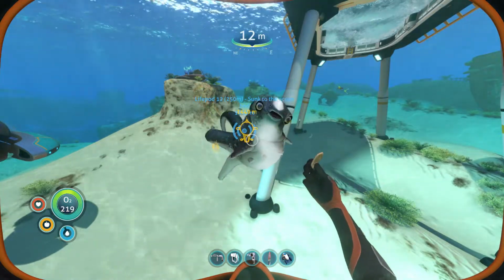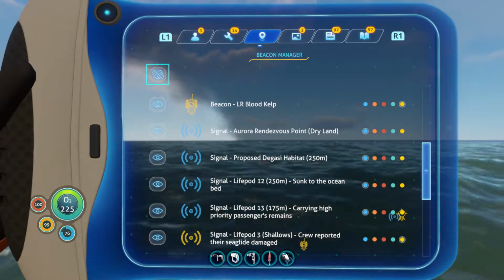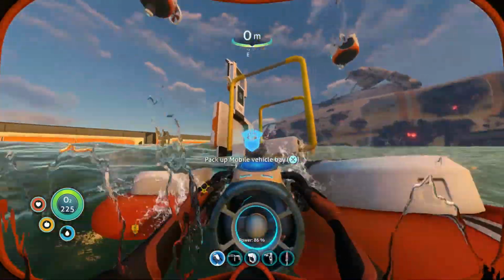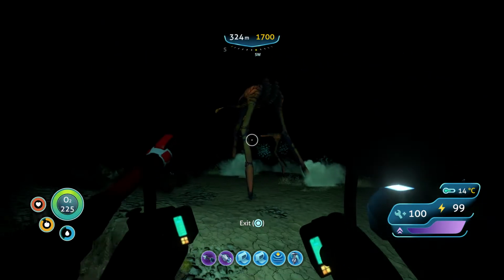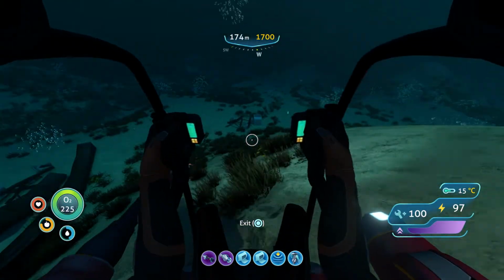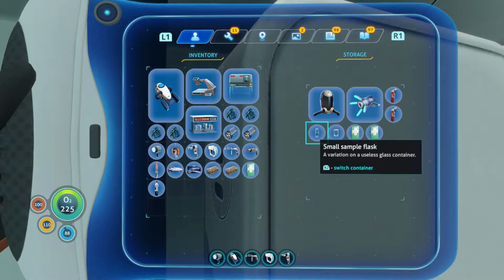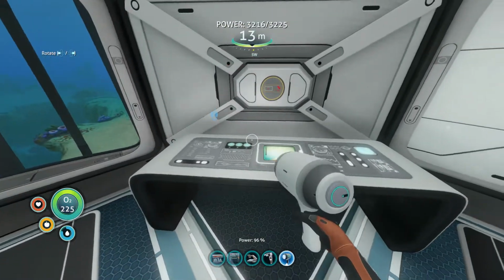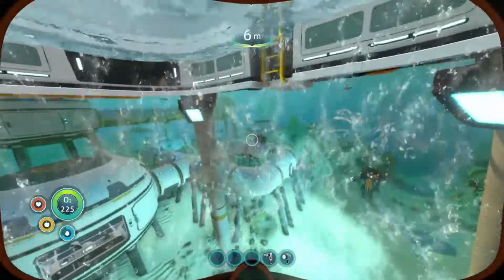Let's Play Subnautica - Episode 25: "Sea Treaders"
Yeah, usually you'd try to find these guys earlier than I did, but I had to show them off at some point!